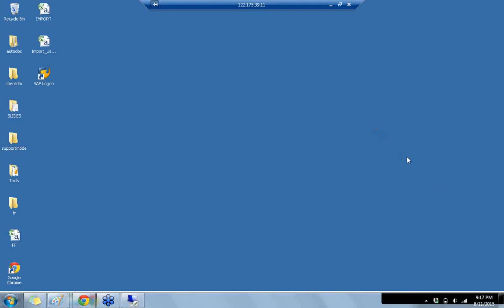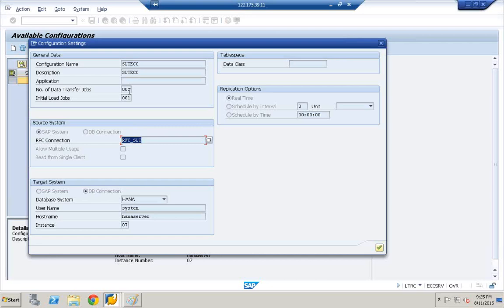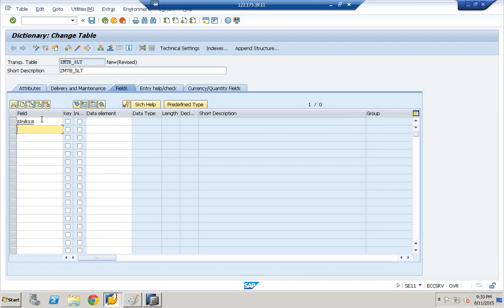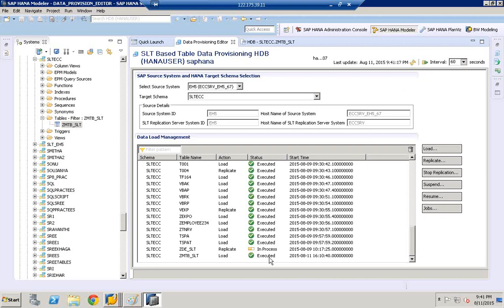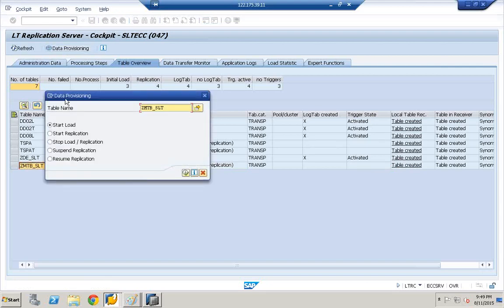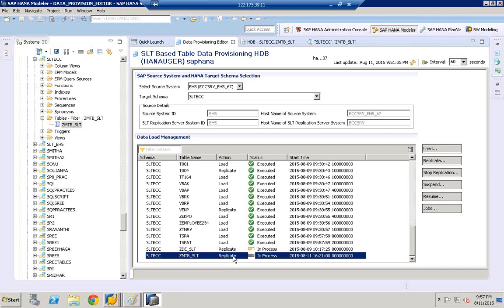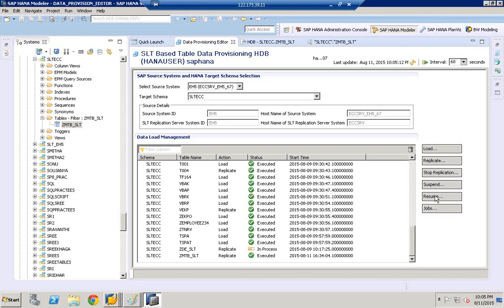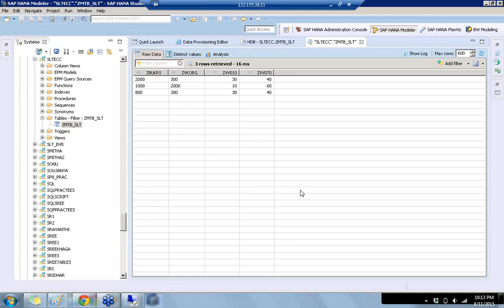Sap Hana SLT practical session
in this tutorial you will walk through to Get real-time insights by moving your data from your IT systems and networks to SAP HANA in real time with SAP Landscape Transformation Replication Server.